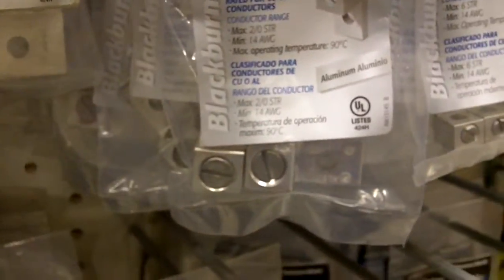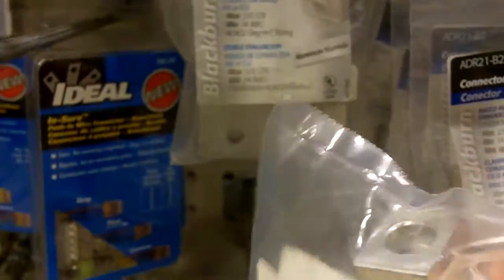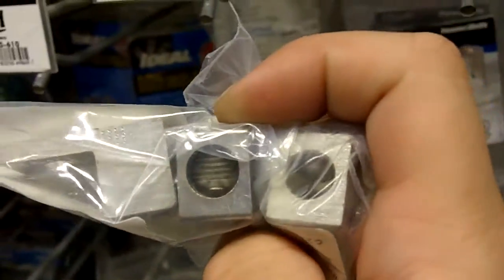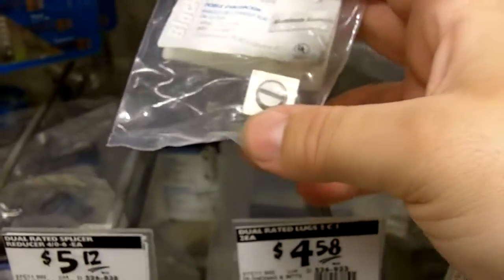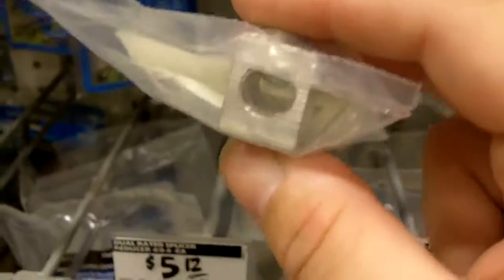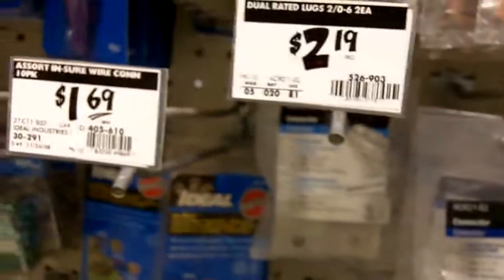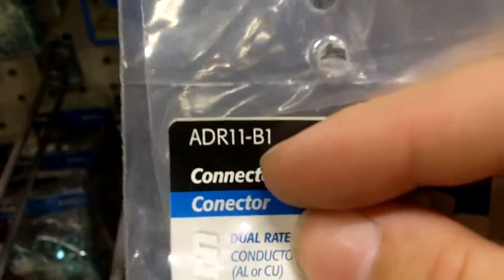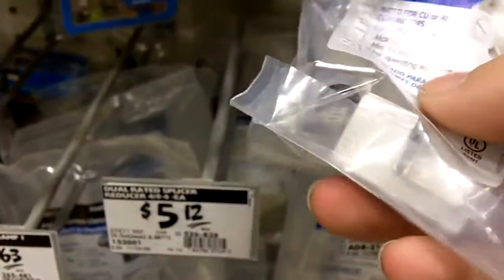Went to Homedepot Aluminum Mounts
Went to Homedepot to shoot this video for the mounts.